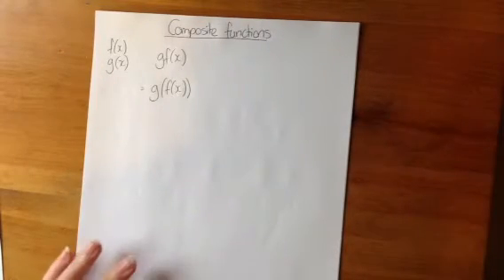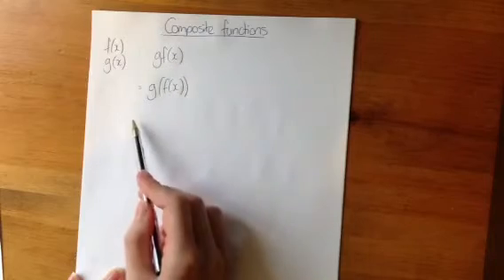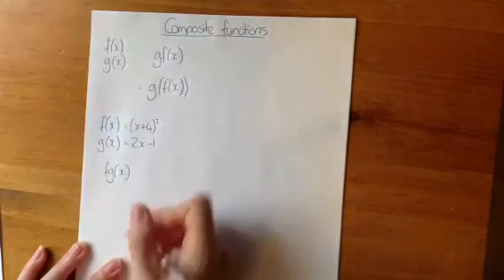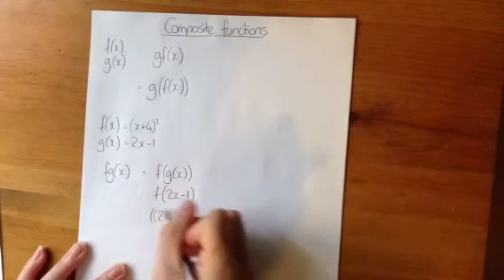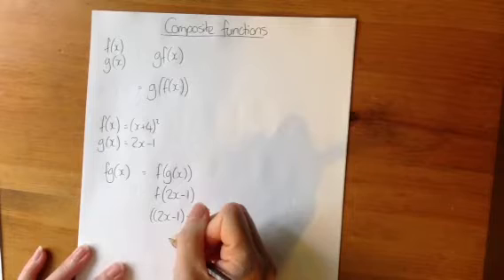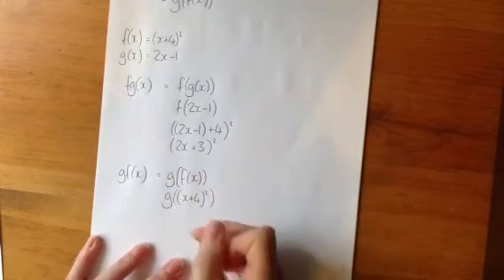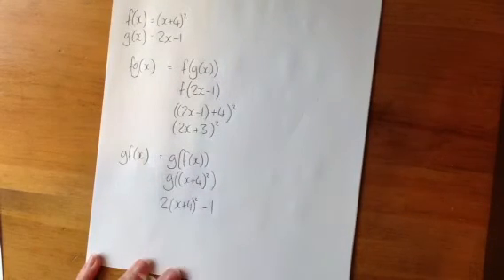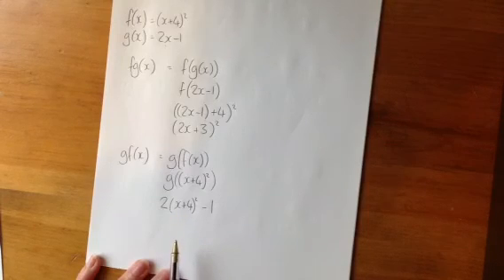Functions 2 - composite functions